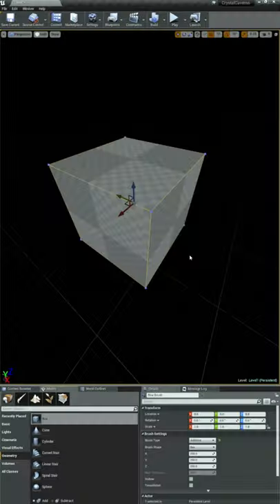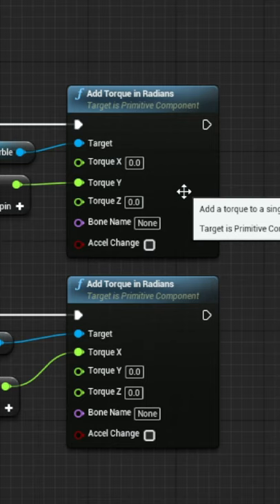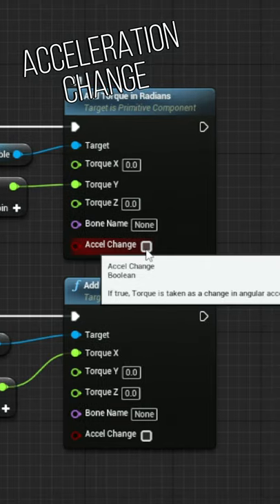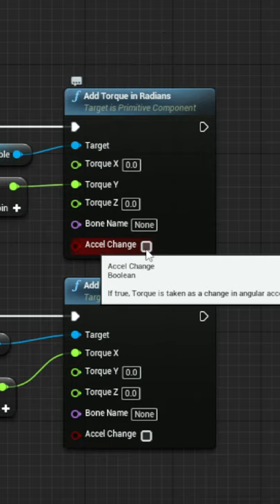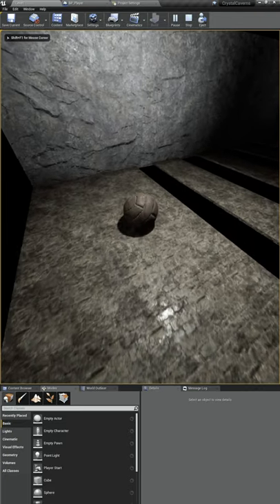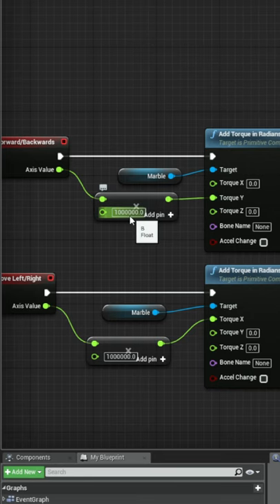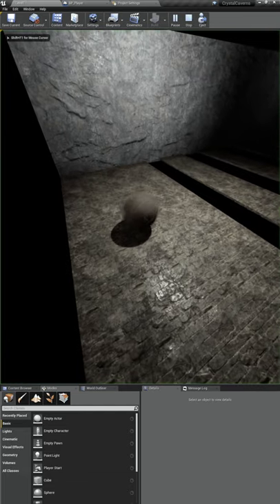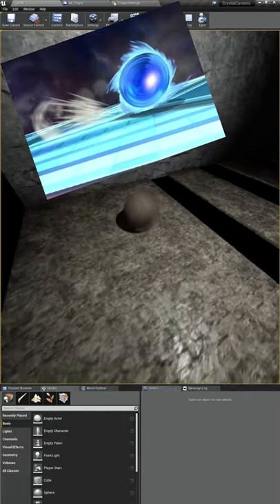🎮 Learning UE4: 73 🎮 - Acceleration Change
Exploring the option on the Torque function called Acceleration Change.

Music from StreamBeats - Harris Heller